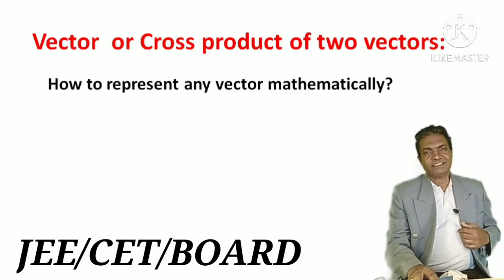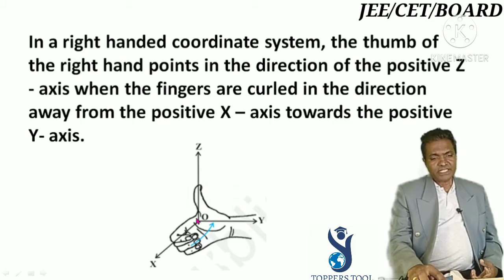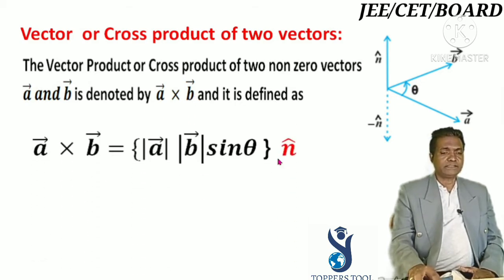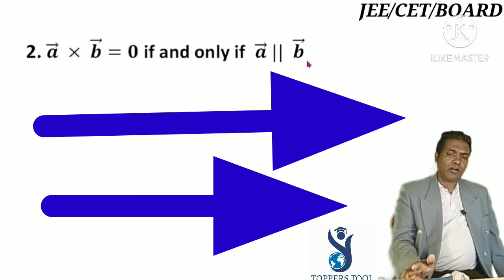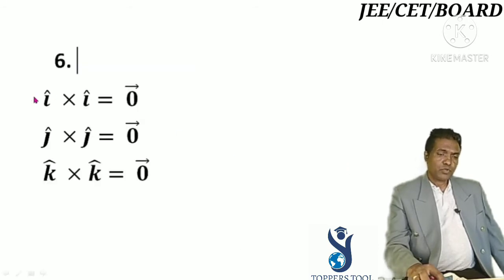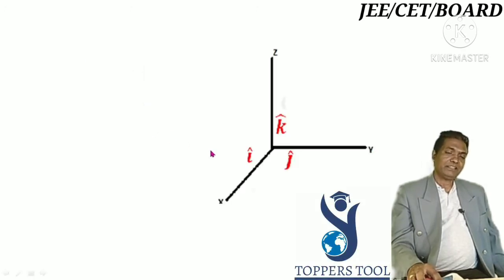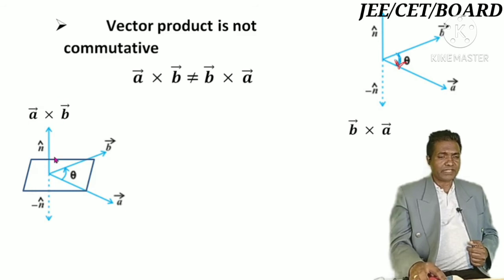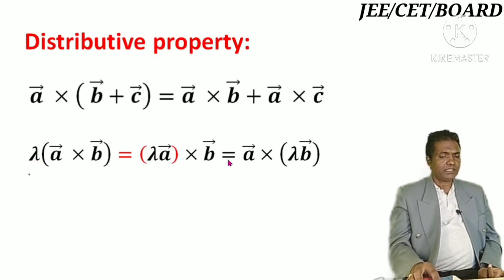CROSS PRODUCT or Vector product of two vectors.